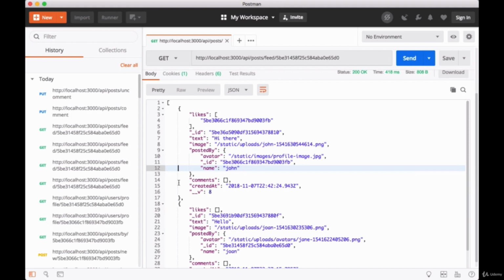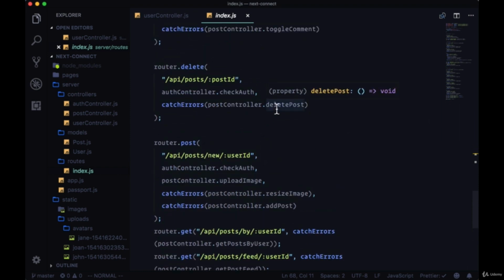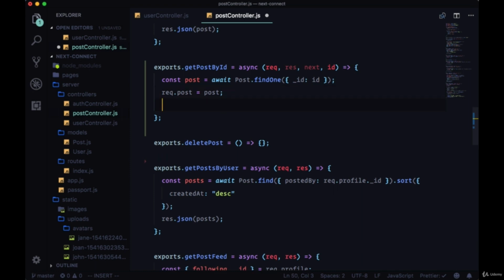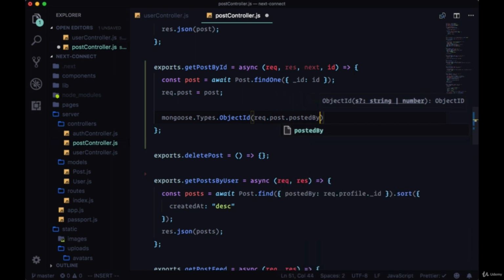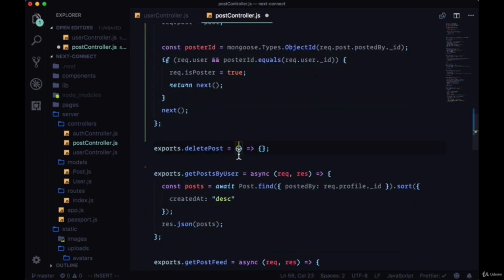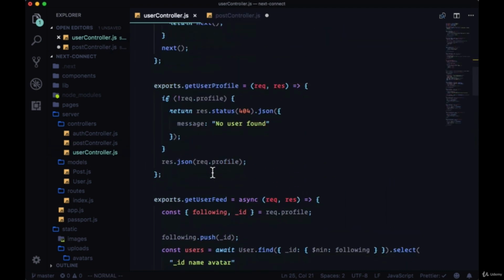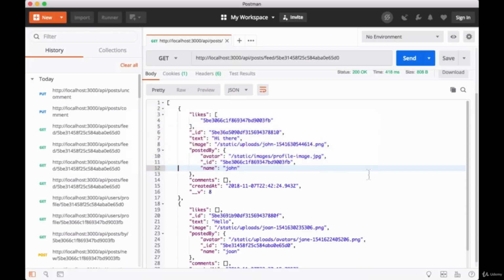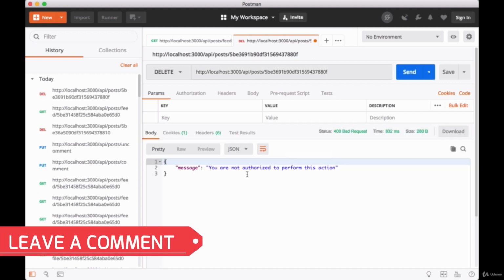Deleting Posts in Next.js